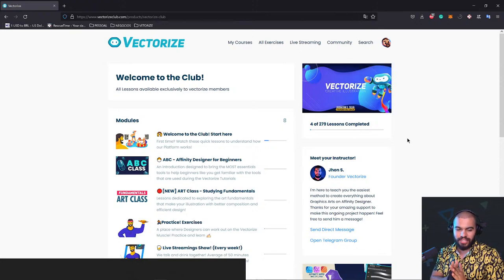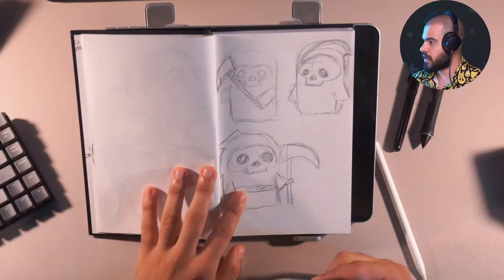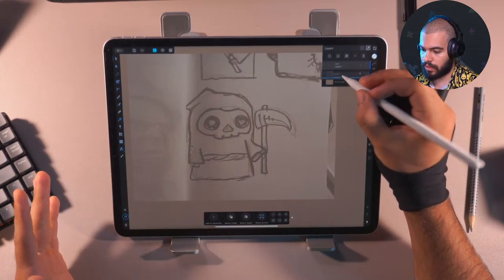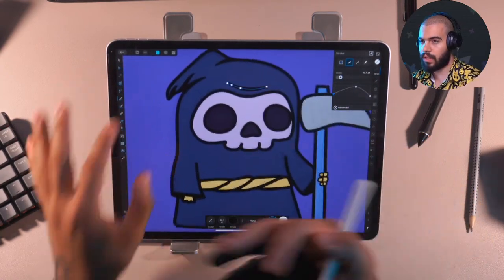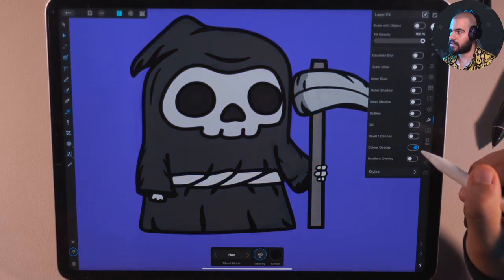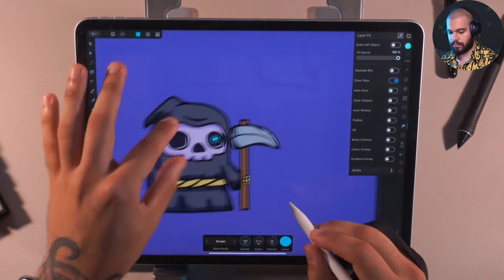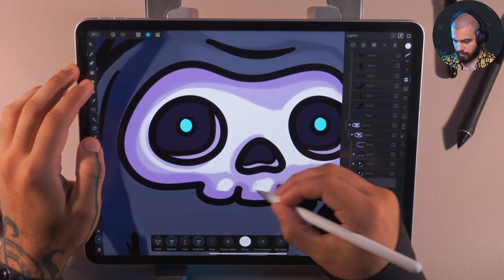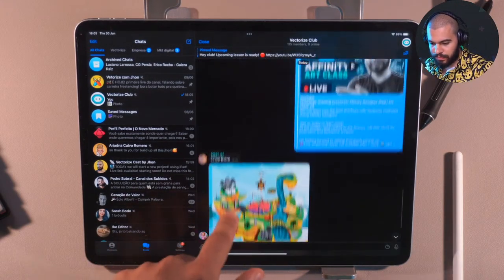The little death! Affinity Designer iPad | Art Class 23